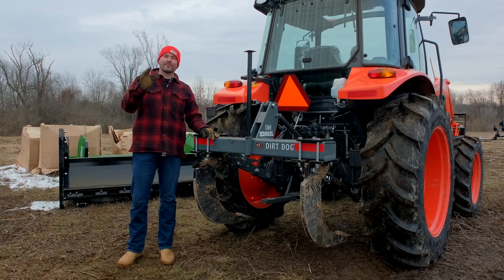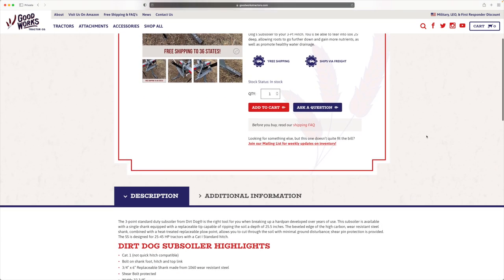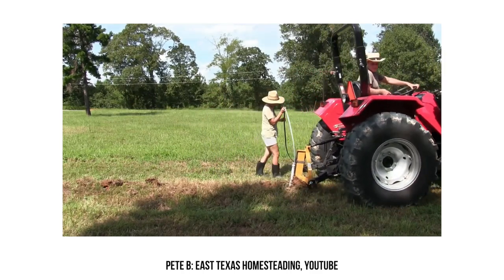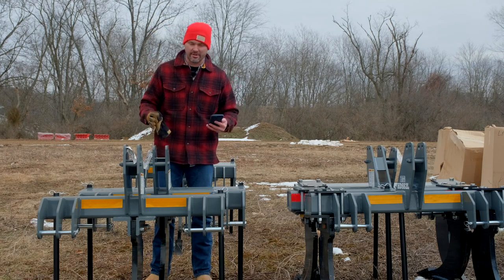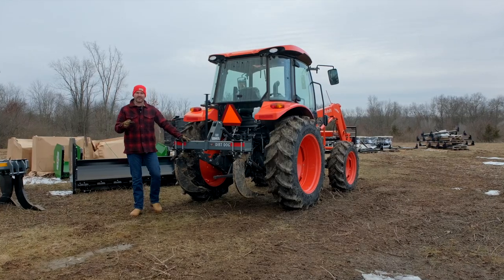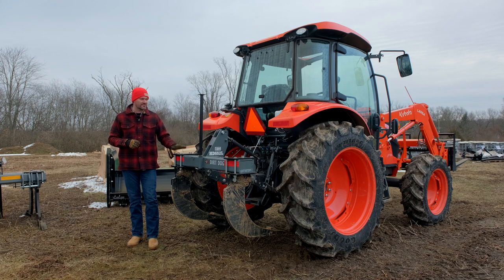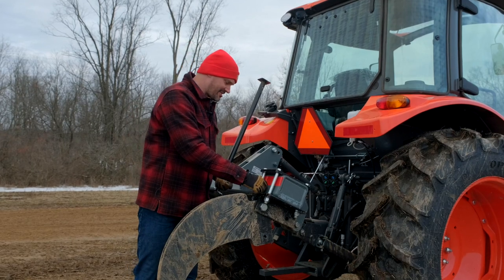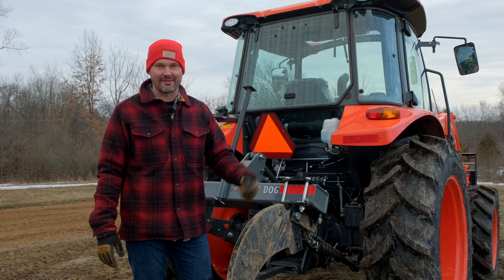WE BROKE THIS ATTACHMENT OUR FIRST TIME USING IT!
We've had a few days reach well above freezing temps here, so we headed out to the property to get a jump start on some spring projects. First up, using a Dirt Dog Heavy Duty Double Subsoiler to run a line where we intend to plant a privacy screen. How'd it work? Let's just say the frozen ground was a problem.